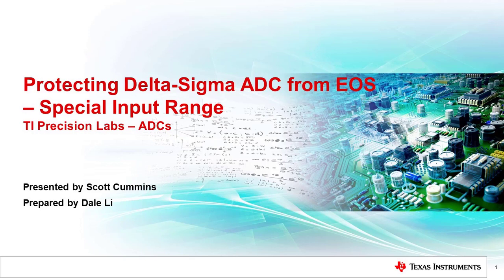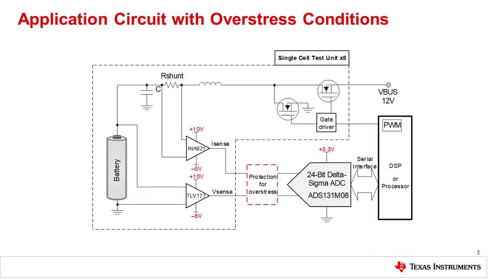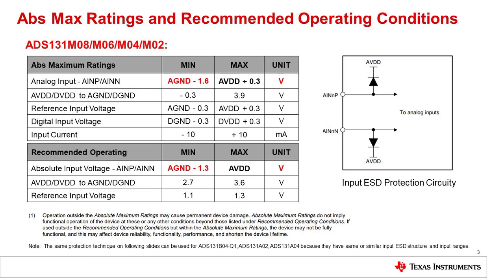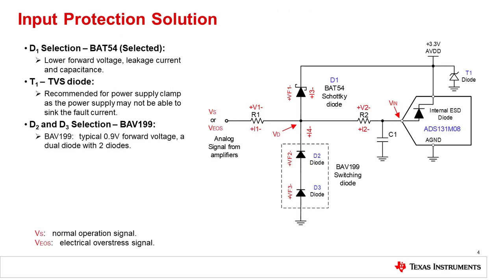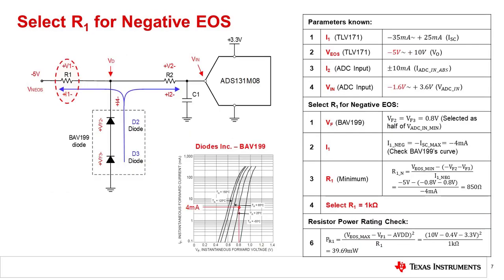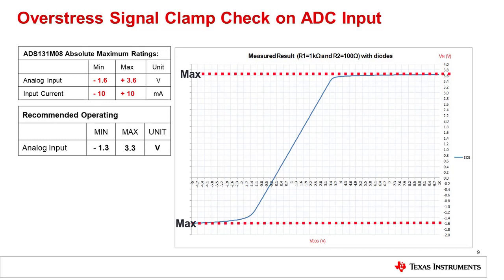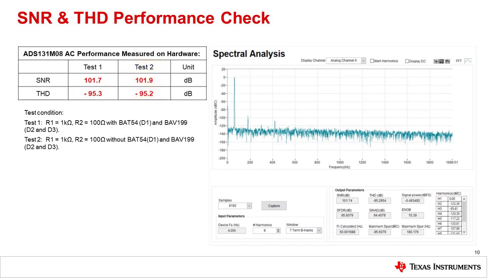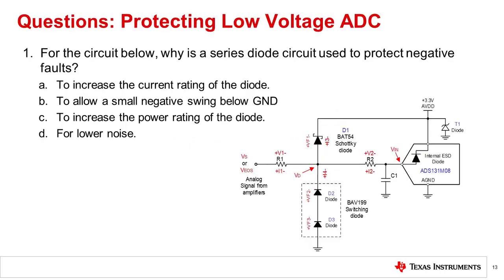Protecting Delta-Sigma ADC: Special Input Range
This video covers a new case study that looks at an ADC with a special input
range and associated ESD protection structure.  In this case, the internal
ESD protection diode is not a traditional ESD diode.  The protection is
implemented with signal diodes, a Schottky diode, and a TVS diode.